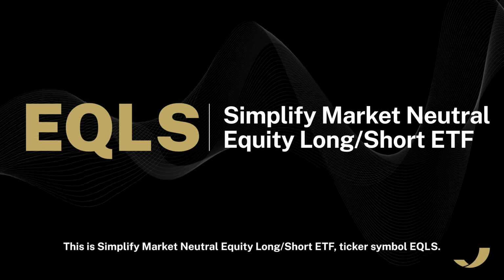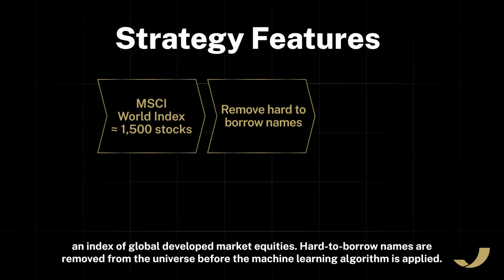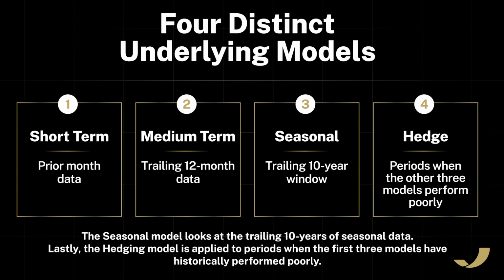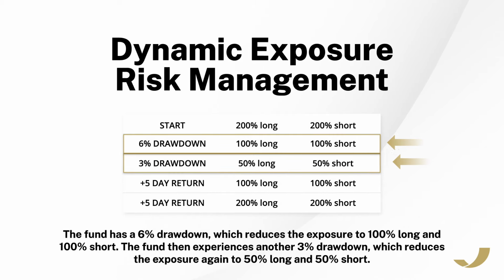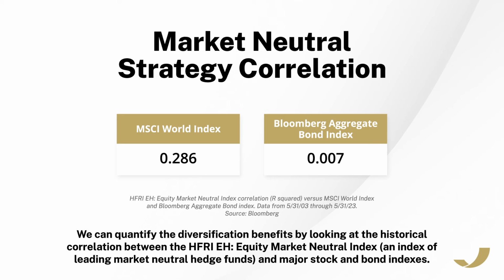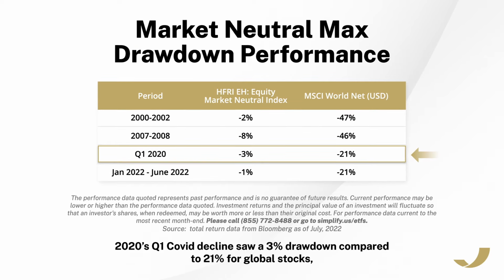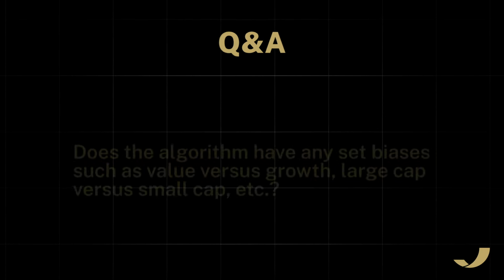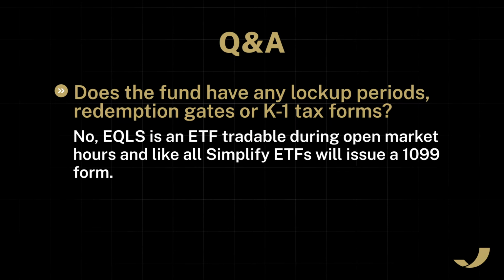Simplify EQLS Fund Deep Dive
Looking to diversify your portfolio with market neutral equity exposure? Learn more about the Simplify Market Neutral Equity Long/Short ETF (EQLS) in our new Fund Deep Dive video, hosted by Senior Vice President & Investment Strategist Ronja Lodmark.

0:07 Introduction
0:15 Investment Objective
0:21 EQLS Structure
0:52 Strategy Features
1:47 Strategy Constraints
2:02 Four Distinct Underlying Models
2:27 Dynamic Exposure Risk Management
4:01 Use Case
5:57 Portfolio Implementation
6:33 Q&A
8:00 Learn More About Our ETFs